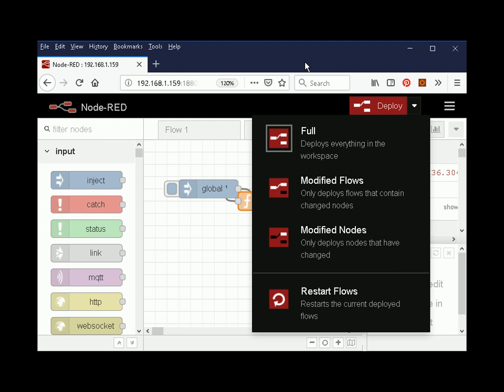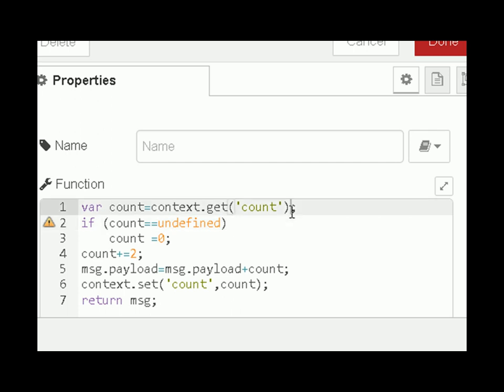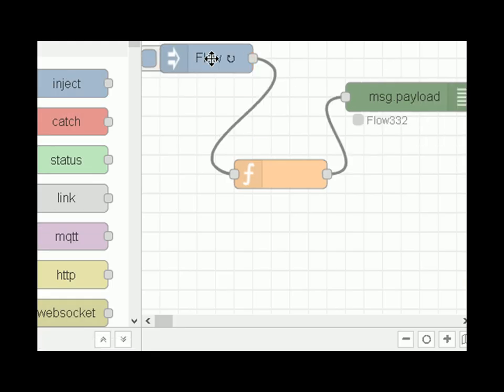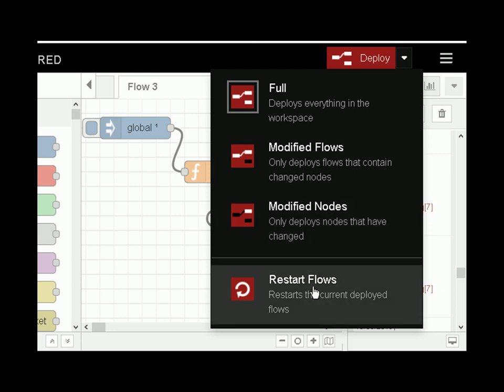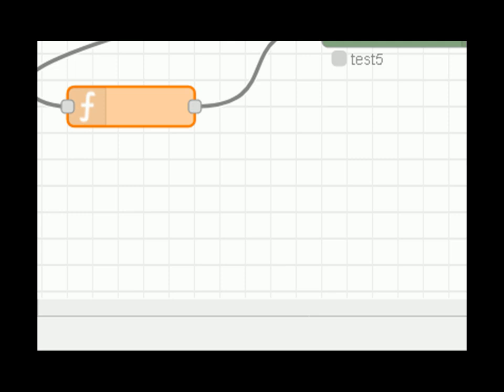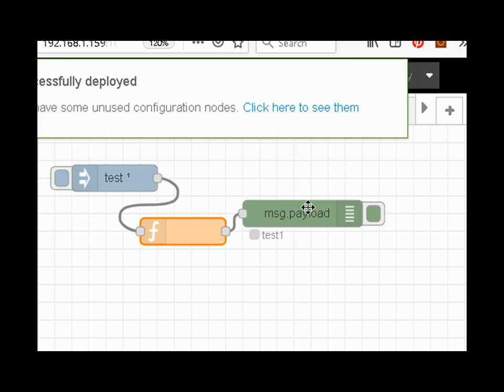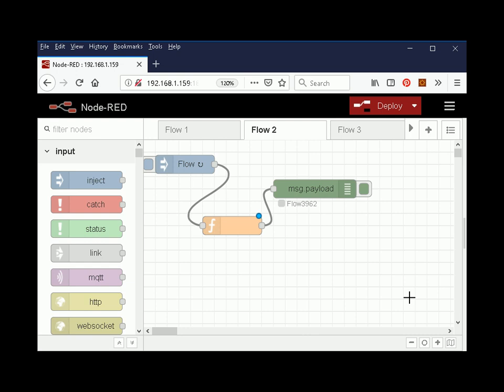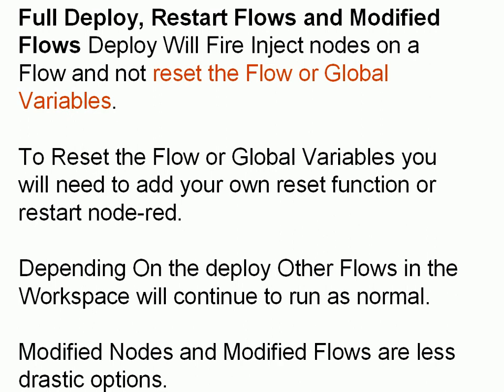Deploying Node-Red Flows- ( Quick Notes)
When you come to deploying a flow you have four (node-red v0.2) options.
Although using them may seem quite obvious there are some affects that aren't obvious and that have caught me out on several occasions hence this video.

What do they do exactly and importantly do they affect other flows.
What is the difference between deploying a flow and deploying a node?
What about inject nodes? Are they fired?

What about node-red storage variables and they reset?

In this video tutorial we go step by step through the process of deploying nodes and flows and look at the effects on node red storage variables and the inject node.

Knowing when or if the inject node is fired in important as it is typically used to initialise a flow.